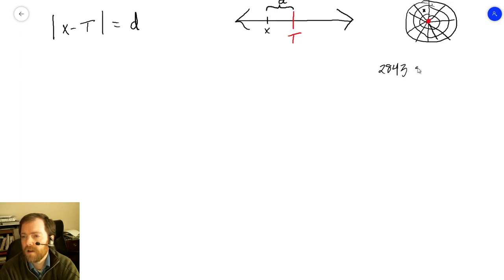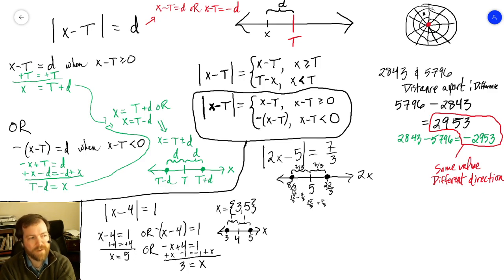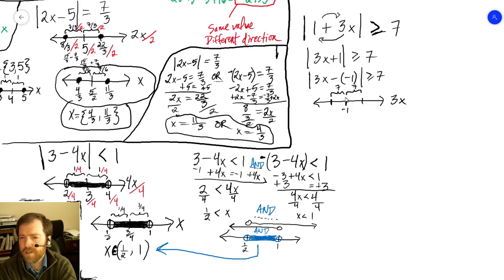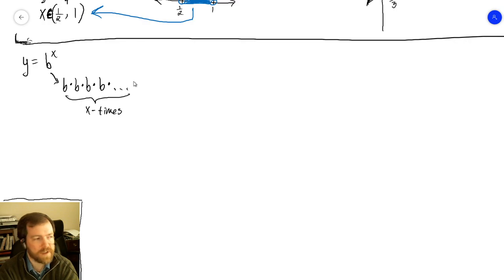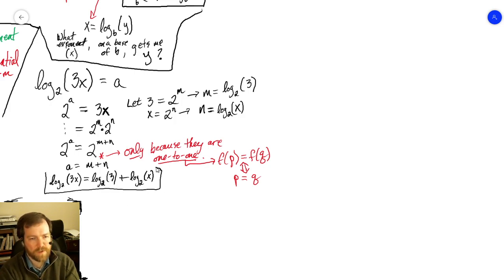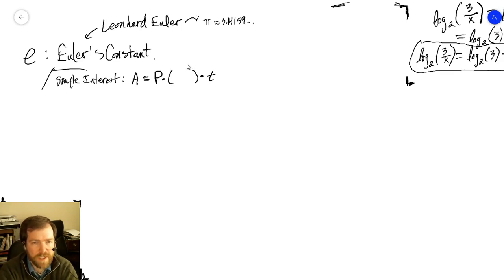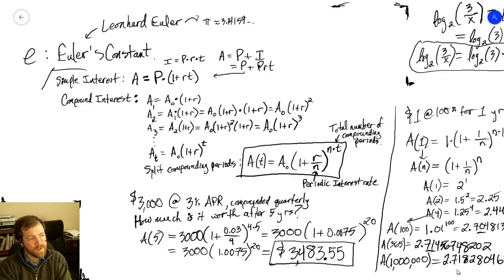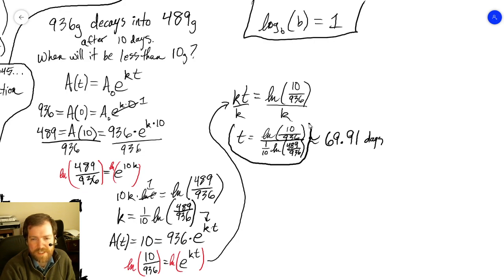Office Hours 03: Obi's Invention for Solving Absolute Values! Also Logarithm Questions.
I showcase my method of solving Absolute Value problems. Then we have user-requested Logarithm questions.